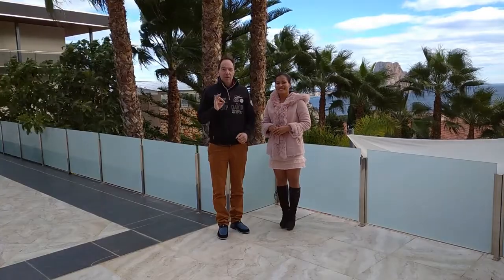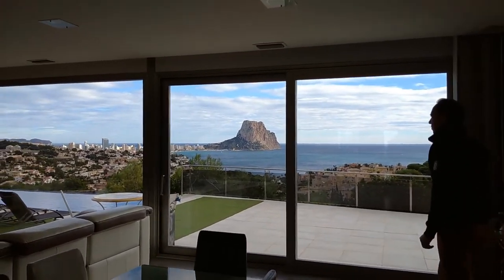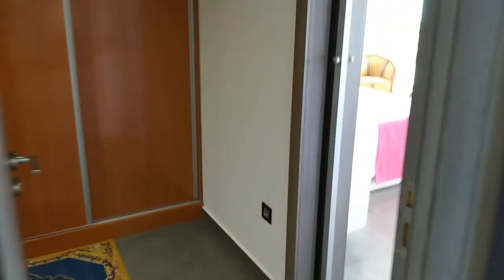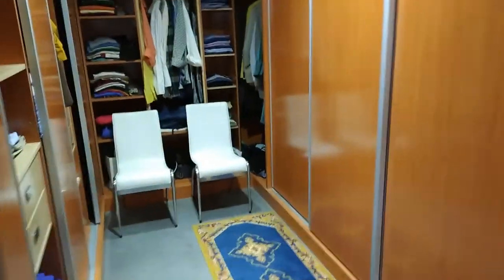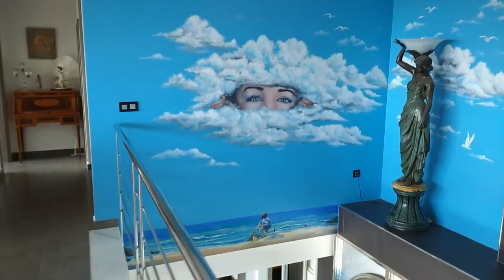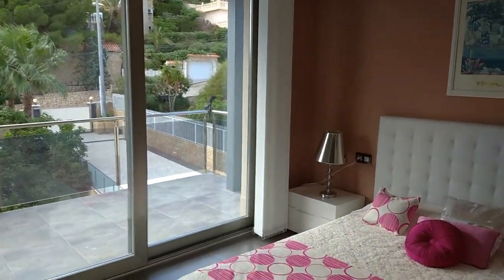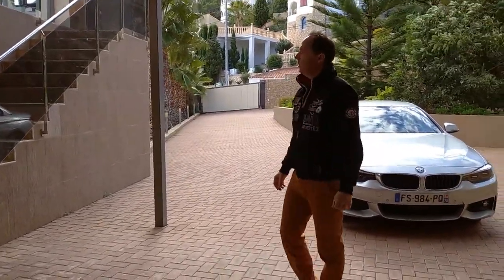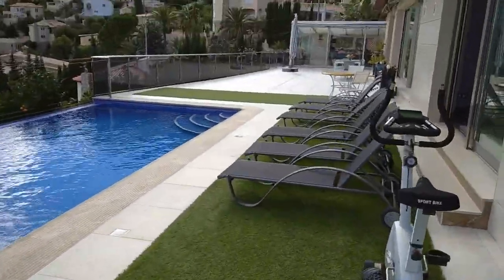Very luxury villa in Calpe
This top luxury villa in Calpe with stunning seaviews and borderless swimmingpool is recently built on a 1740m2 plot with a 500m2 built surface the  3 levels together. It has 2 entrances with sliding doors, one of them leading to the garage good to park 3 cars inside. The villa is constructed with the best materials and with eye for detail and art. The main entrance gives direct access to the spacious livingroom with fully equiped american kitchen and secondary preparing kitchen. A crome stairs with ledlights integrated  leads to the upstairs level while passing the wallpaintings, copies of Dali's work. Drawn in plenty of art,  it has 5 bedrooms , 4 bathrooms and 3 guest toilets, 2 livingrooms, all of them with amazing seaviews, views over the mountain and almost all of Calpe. A borderless swimmingpool with integrated heated jacuzzi next to the covered outside lounge and kithcen  and spacious terrace. On top of that a garden with lots of fruittrees and a broad selection of local trees and plants , all integrated with very good taste. As the french owner built it only 8 years ago for himself, they only agreed with the best materials, very well insulated, most materials of top brands.
A price of 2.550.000 euro is certainly worth the quality, location, decoration and luxury.
Call Alfa Omega Calpe for more info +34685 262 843